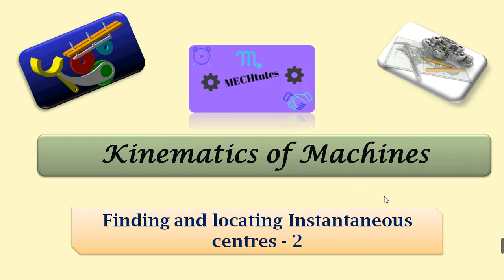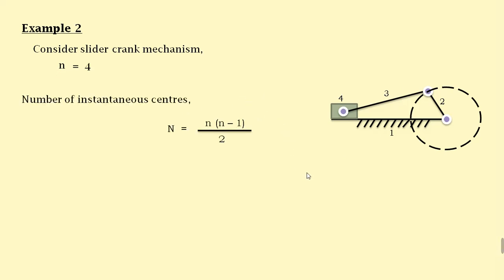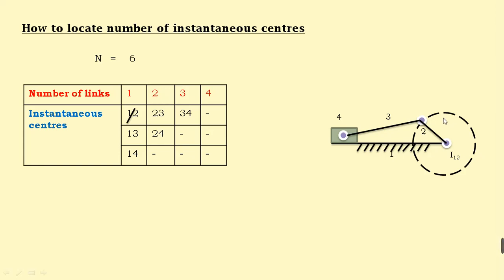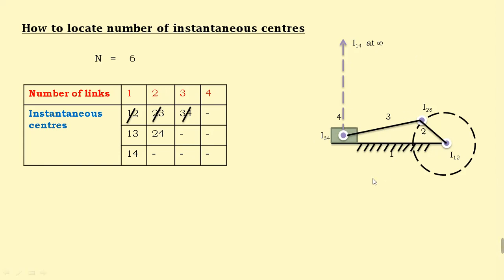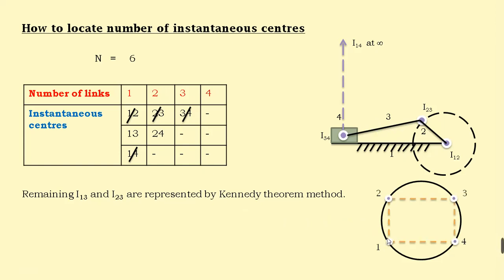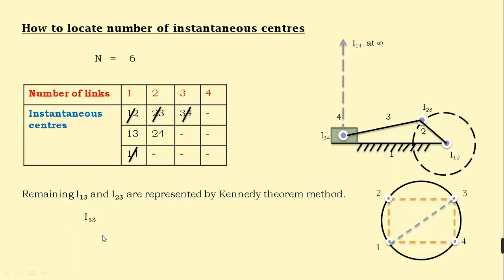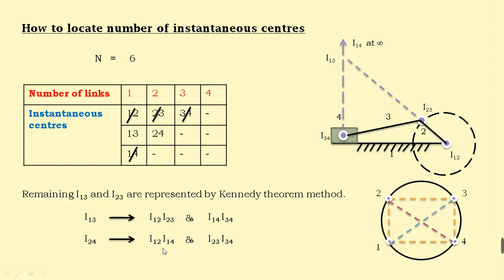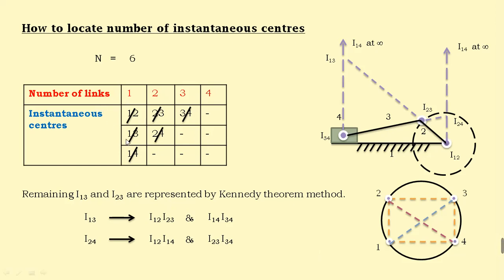Finding and locating Instantaneous centres for slider crank mechanism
This video explains about finding and locating number of instantaneous centres for slider crank mechanism.

Your support is greatly thanked and appreciated